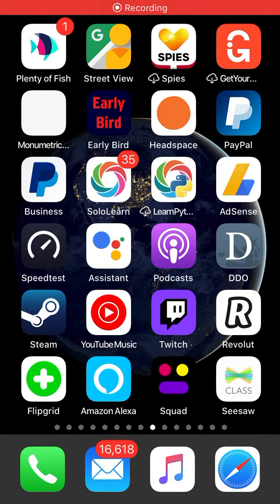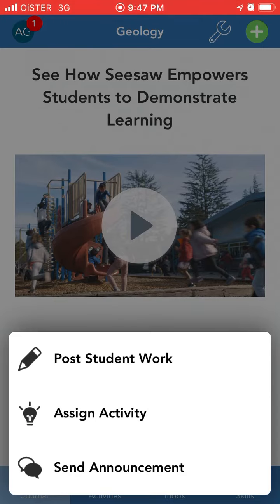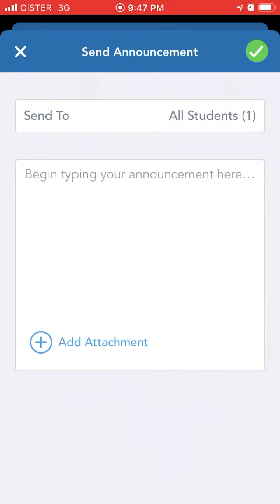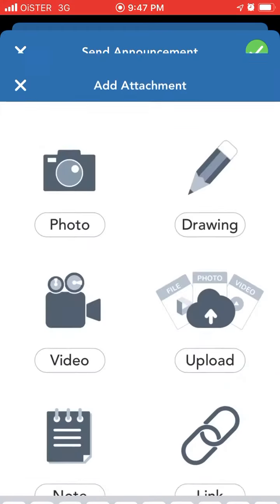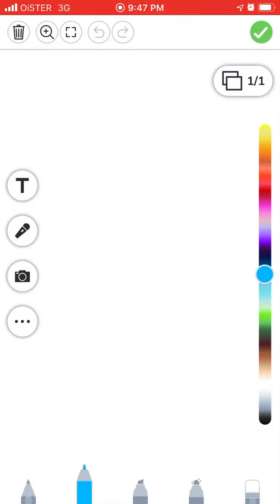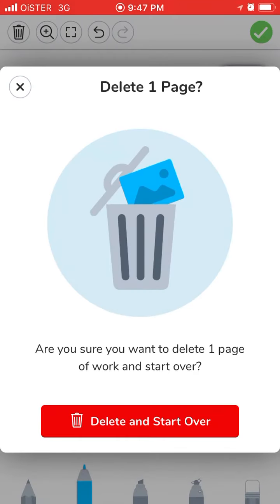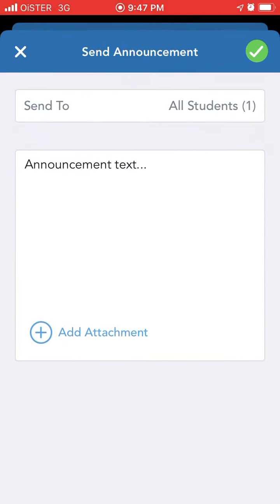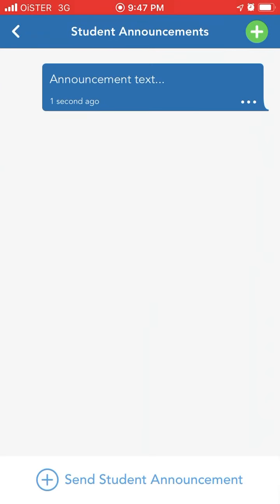How to POST an ANNOUNCEMENT in SEESAW app?